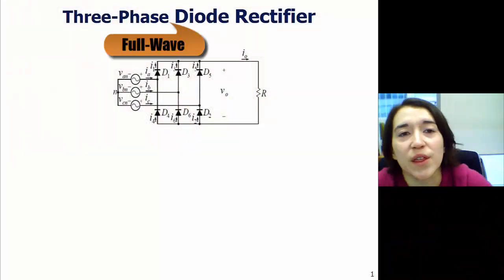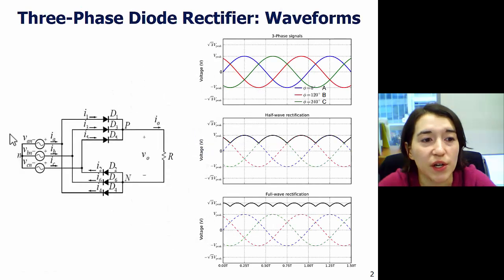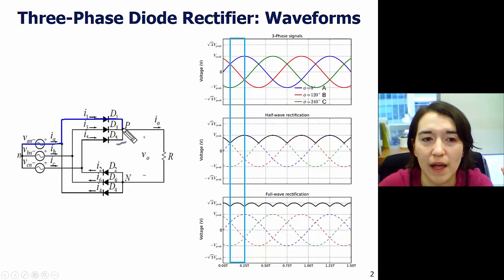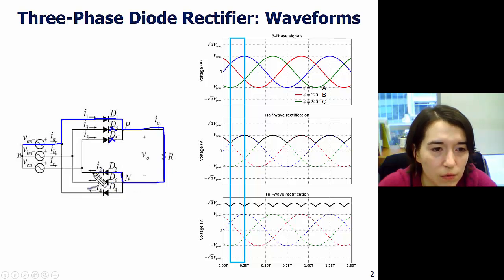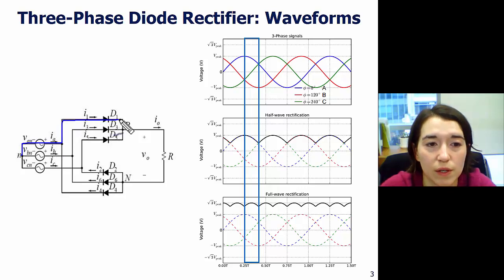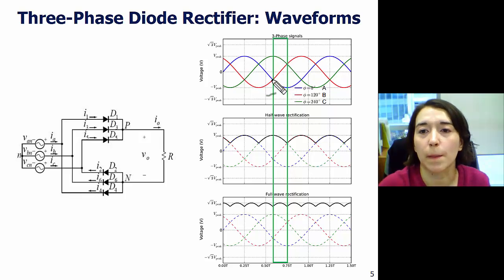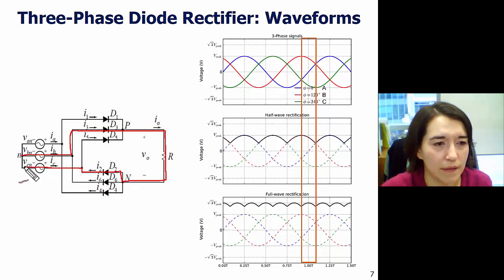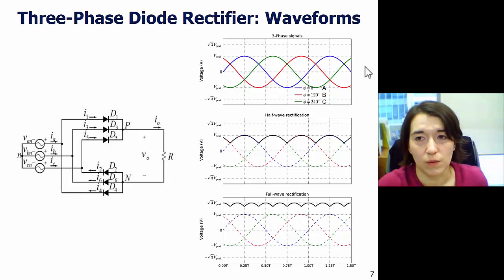Three-Phase Full-Wave Rectifier Operation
Showing the current flow for each stage of the three-phase full-wave rectifier using six diodes.

[Remake of an older video]
[Corrected video]